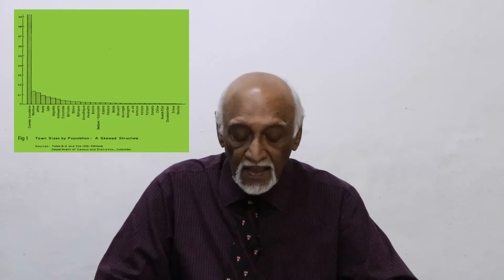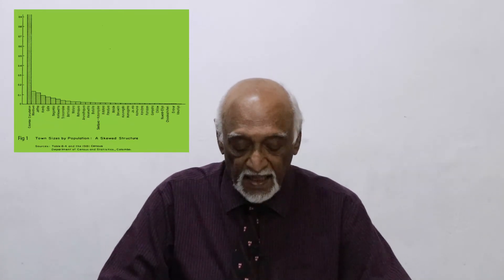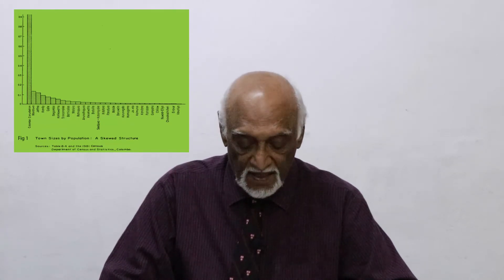"Dealing with Urbanization in South Asia"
Author: K. Locana Gunaratna (National Academy of Sciences Sri Lanka; Sri Lanka Economic Association)

Abstract: "It is reliably reported that the urban share of the global population could reach 60 percent by 2030 and 67 percent by 2050 (Bloom & Khanna, 2007). The bulk of that growth is expected to come from the Low and Middle Income Countries (LMICs) which are likely to double their populations from 2.6 billion in 2010 to 5.2 billion in 2050 (UN, 2011). Clearly, urbanization and its consequences are most prominently manifest today in the LMICs. The Global Network of Science Academies recently placed population growth coupled with unplanned urbanization among the ten most serious global concerns. That important apex body of worldwide scientific institutions identified the necessity to develop and implement urban planning policies that internalize consumption needs and demographic trends to reap the benefits of sustainable urban living (IAP, 2012). This paper is concerned with urbanization in the LMICs particularly in the South Asian countries. Recognizing its benefits and its adversities, there is a critical examination of the main approaches being taken to deal with it. The publications cited here are spread over the past two centuries. The literature search yielded two very different outcomes. One was a set of concepts which had arisen in the West and now forms the base of most current planning approaches adopted in South Asia. The other is a set of theories and concepts based rationally upon empirical observations. The contention here is that most of these latter theories, also of Western origin, could indeed underlie a far more relevant approach to the problems that surround urbanization. These theories are an integral part of the discipline generally referred to as Spatial Economics and sometimes also as Economic Geography."

JEL code Q: Urban, Rural & Regional Economics